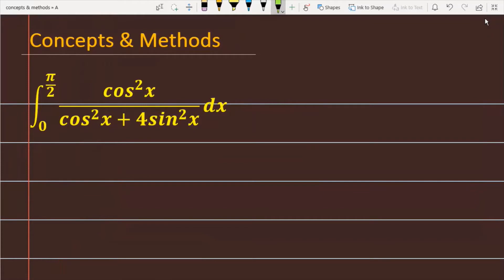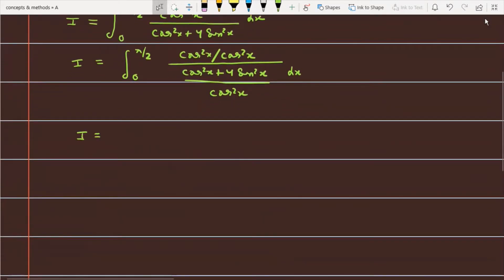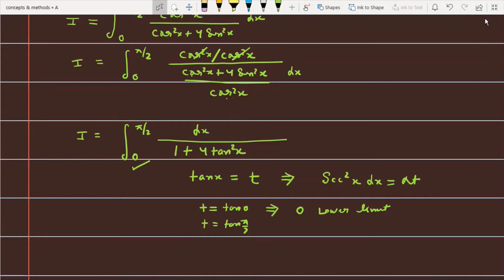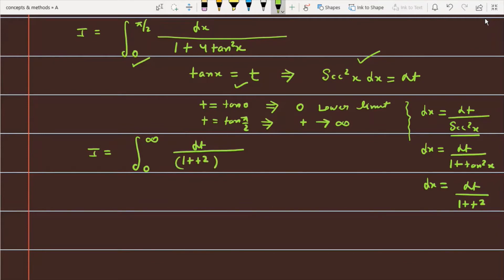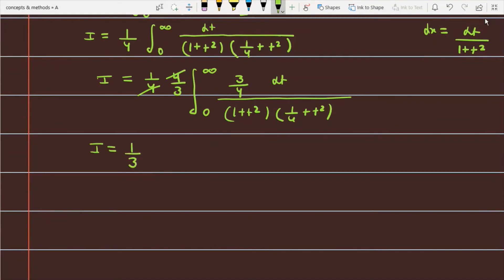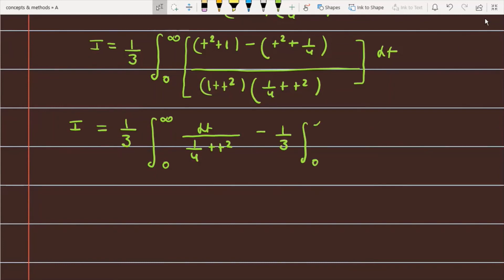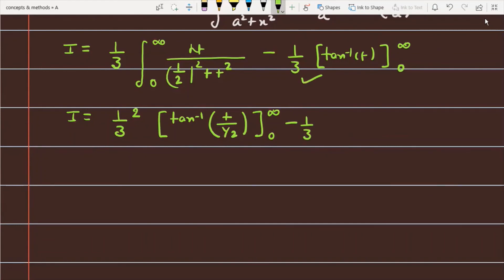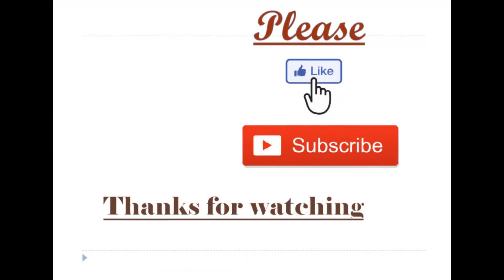integral '0 to pi/2', 'cos^2x/cos^2x+4 sin^2x' || Integral of cos^2x / ( cos^2x + 4sin^2x)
Definite Integrals - Integral of cos^2x / ( cos^2x + 4 sin^2x)
`int _0^(pi/2) cos^2x/(cos^2x+4sin^2x) dx`
integral 0 to pi/2 cos^2x/cos^2x+4 sin^2x
integrate 0 to pi/2 cos^2x/cos^2x+4 sin^2x
Evaluate integral cos^2x/cos^2x+4 sin^2x  between the limit 0 to pi/2

miscellaneous exercise integral question 27
integral miscellaneous exercise question 27
integral miscellaneous exercise question
miscellaneous exercise integral question
integral Q27
integral Q27 miscellaneous